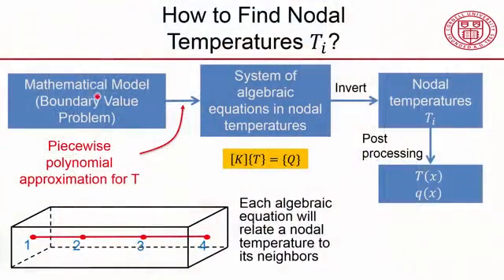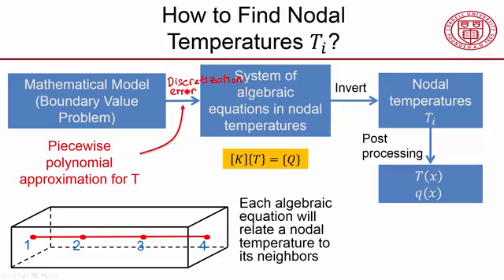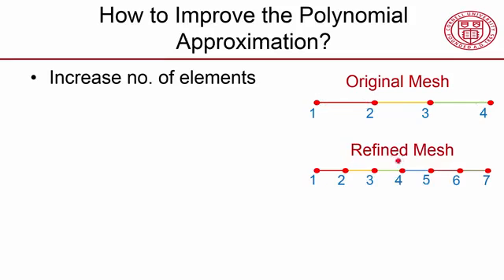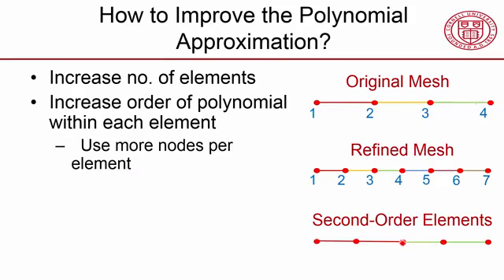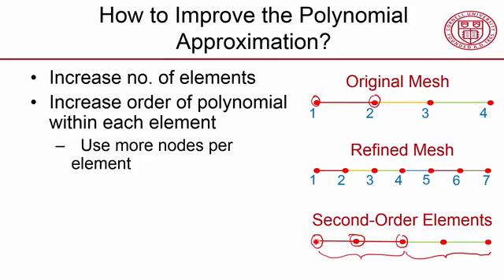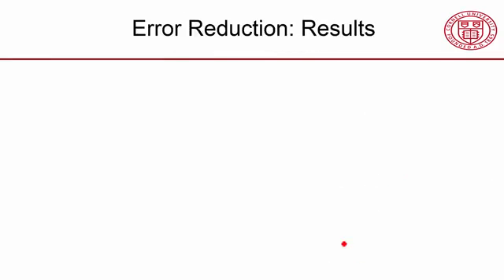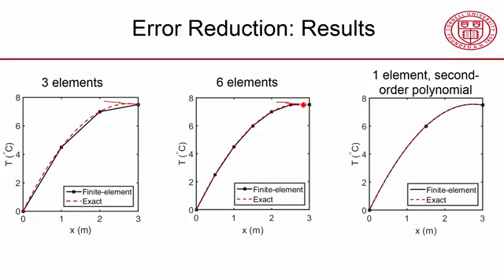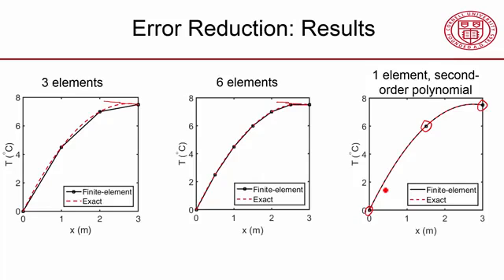Lecture 23 / Error Reduction / Ansys course / Finite Element Analysis / Engineering Simulation